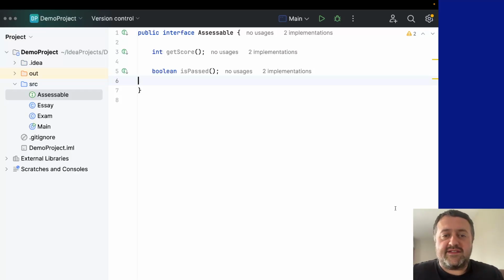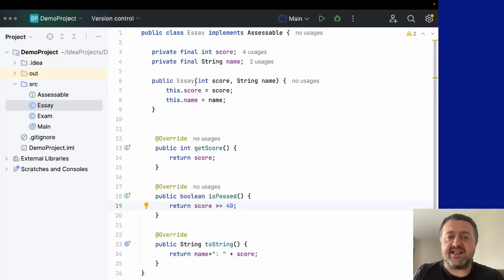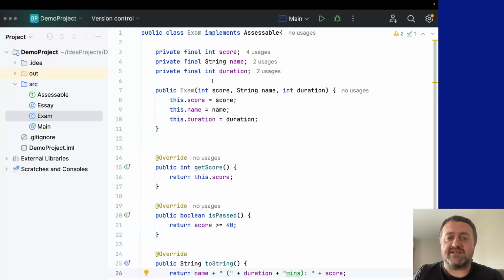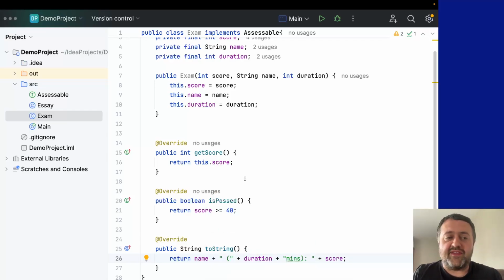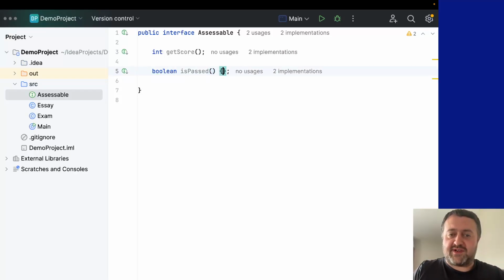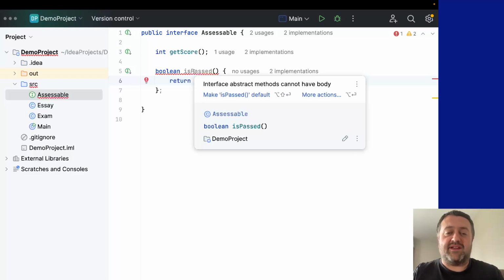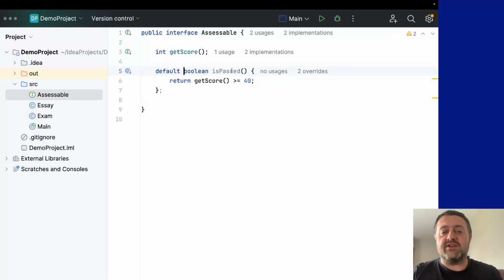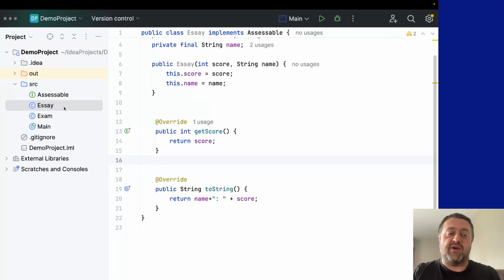The default keyword in Java interfaces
Briefly explores how the default keyword can be used in a Java interface to provide default behaviour for a method